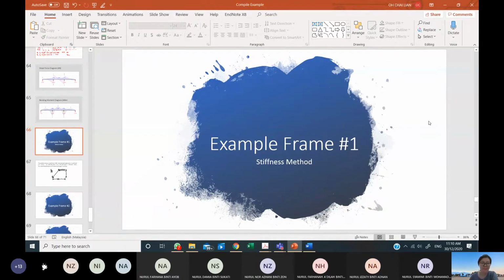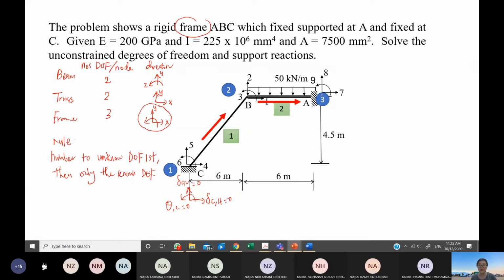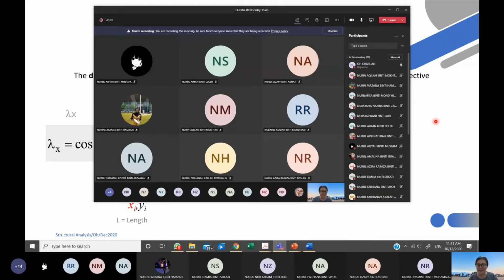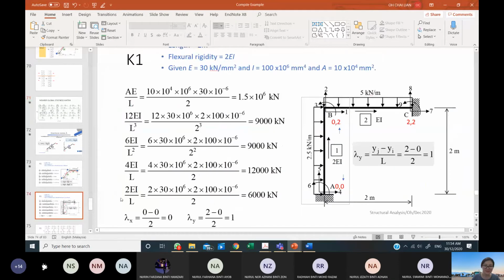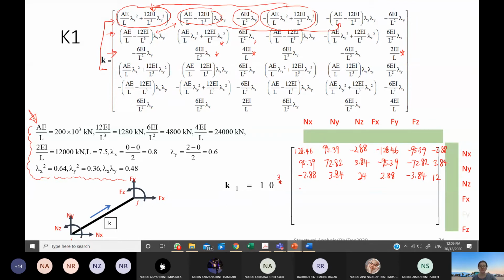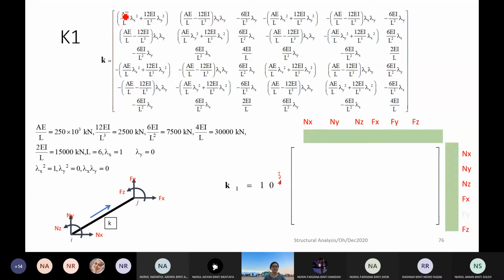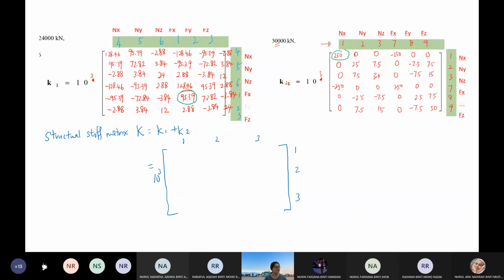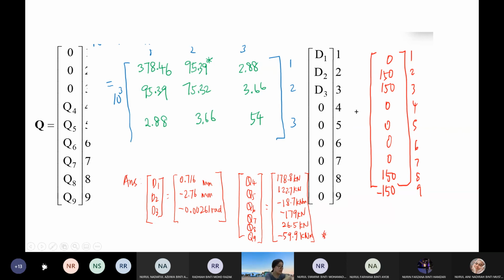Week 11 Stiffness Method Frame